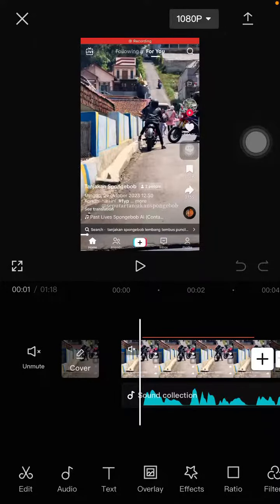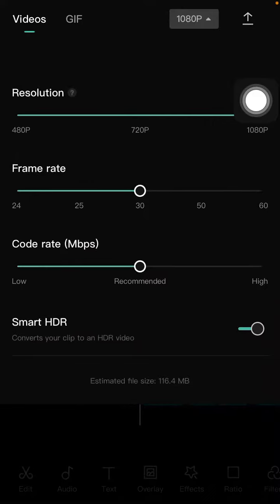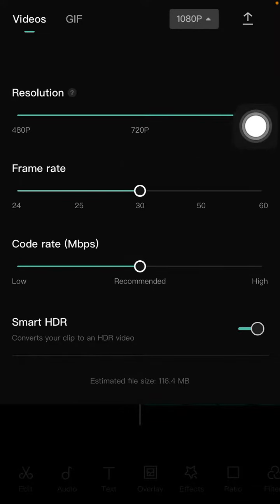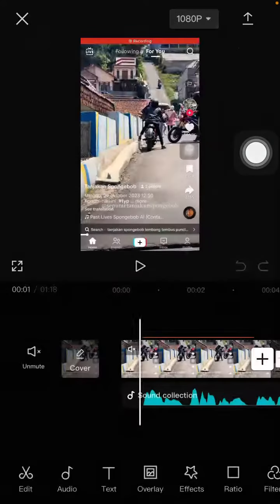~Cap Cut Hacks: Transform Your Video Quality with 1080p Resolution and 60 FPS – Easy Tutorial!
Welcome back, video enthusiasts! 🎬 In today's tutorial, we're diving deep into Cap Cut hacks to elevate your video quality effortlessly. If you've ever wondered how to enhance your video resolution to stunning 1080p and achieve that buttery smooth playback at 60 FPS, you're in the right place!

🚀 Cap Cut Video Quality Upgrade: 1080p & 60 FPS Tutorial

Are you tired of grainy videos with a choppy frame rate? Look no further! In this step-by-step guide, we'll walk you through the simple yet powerful process of transforming your video quality using Cap Cut. Say goodbye to pixelated footage and hello to crystal-clear visuals!

🎥 Why 1080p? Why 60 FPS?

We'll explore the benefits of upgrading your resolution to 1080p, giving your audience a visual treat. Plus, the magic of 60 FPS – witness the difference as we guide you through optimal frame rates for smoother, more professional-looking videos.

🛠️ Quick & Easy Steps

Learn how to navigate Cap Cut effortlessly to boost your video quality. From finding the resolution option to tweaking frame rates, we've got you covered. No technical jargon, just practical tips to instantly enhance your content.

Ready to take your videos to the next level? Your support keeps the tutorials coming.

Now, let's dive into the world of high-quality video content creation – your audience deserves nothing but the best! 💻✨